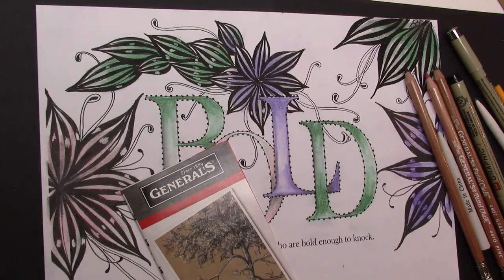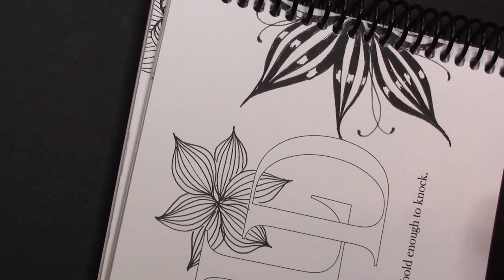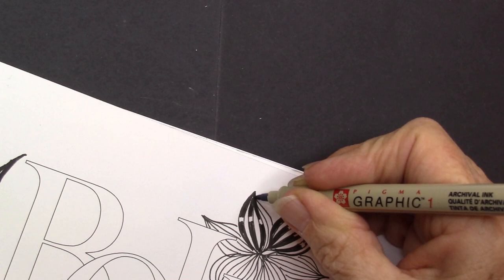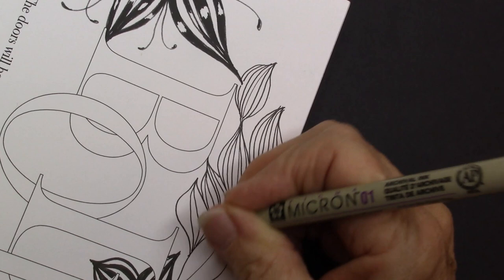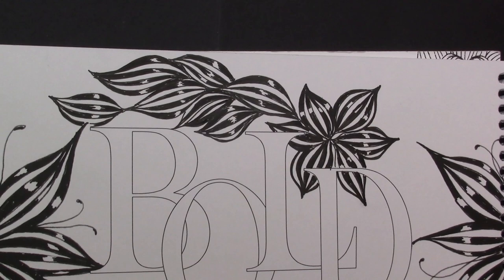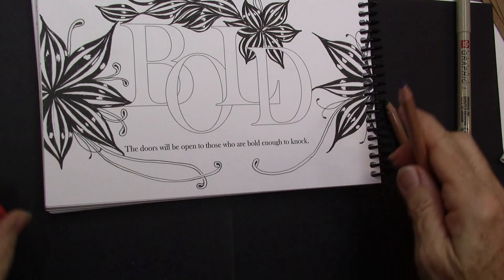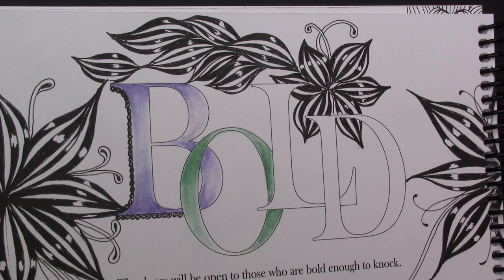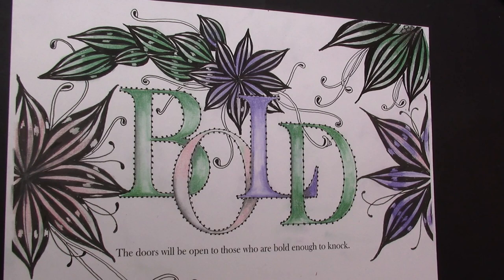Olb Free Hand on Bold Template Tangle Art Lesson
Olb is a tangle pattern by Helen Williams. It was originally done as a grid pattern but I changed it a little and you will see it is now a free hand organic pattern.
Here is the link for the chalk Pencils commissions Earned
This video is solely the property of Melinda Barlow CZT a Certified Zentangle Teacher acting with permission from Zentangle, Inc., and may not be copied, recorded, or redistributed without the prior written consent of Melinda Barlow, CZT, and Zentangle, Inc. All Zentangle related trademarks are the sole and exclusive property of Zentangle, Inc., and may not be copied, recorded, reproduced or otherwise used without the express prior written consent of Zentangle, Inc."